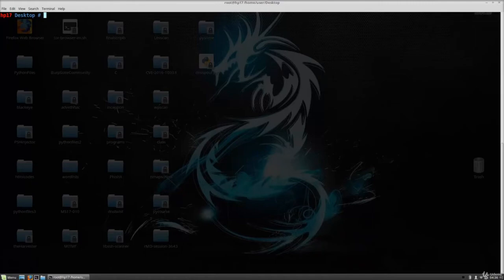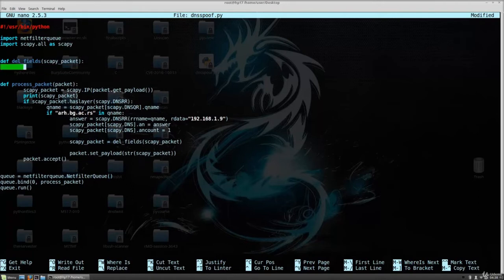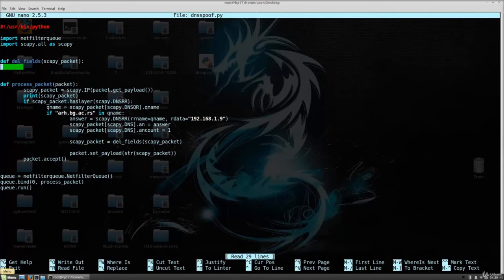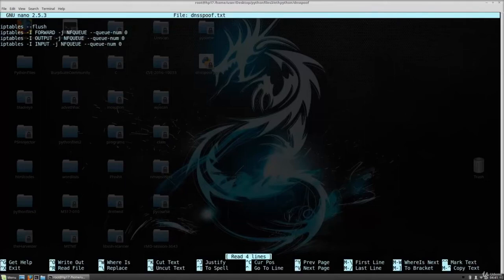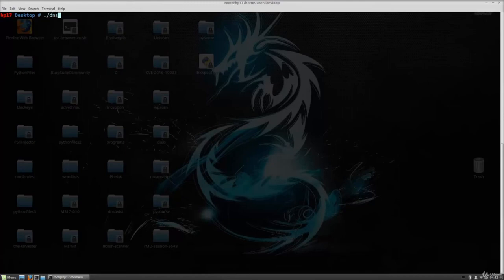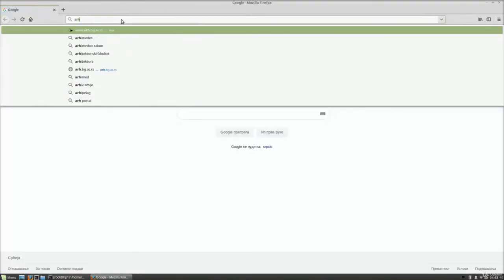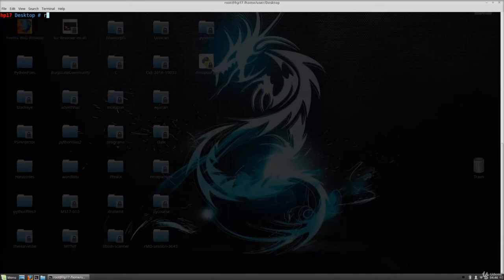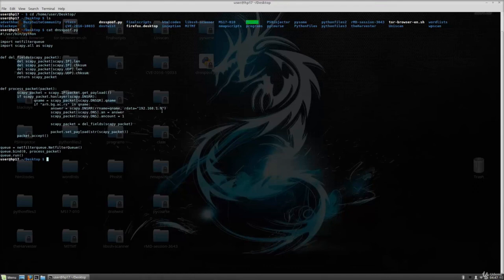Setting IP table rules and DNS spoofer| Part-38 |The Complete Ethical Hacking Latest Free Course